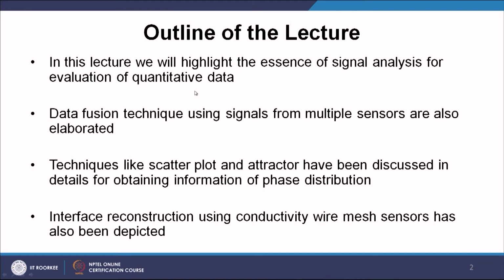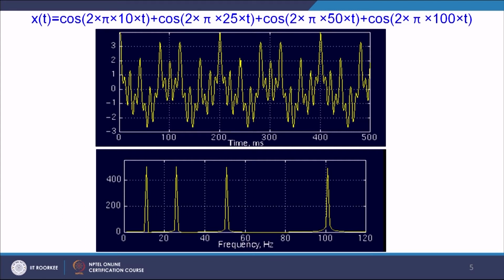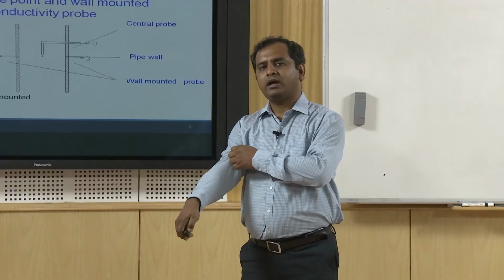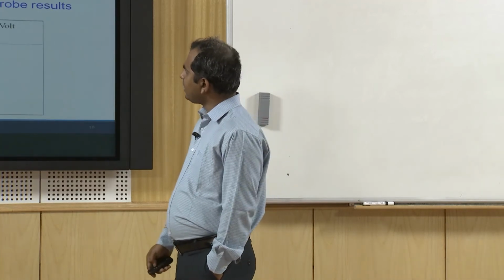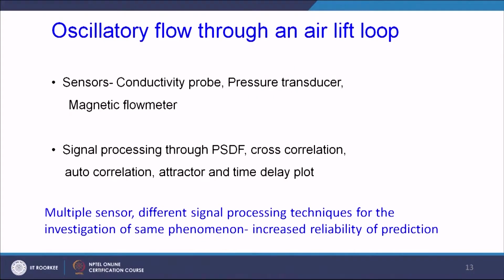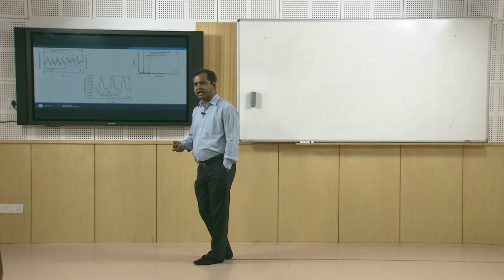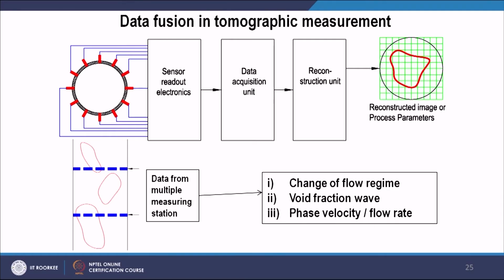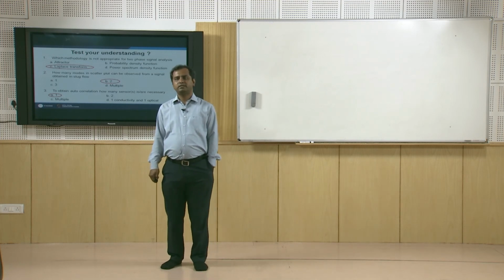Signal Analysis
In this lecture, we will highlight the essence of signal analysis for evaluation of quantitative data and utilization of data fusion technique for multiple sensor signals. Techniques like scatter plot, attractor and interface reconstruction using conductivity wire mesh sensors are also elaborated.

 To access the translated content:
1. The translated content of this course is available in regional languages.
 2. Regional language subtitles available for this course
 To watch the subtitles in regional languages:
 1. Click on the lecture under Course Details.
 2. Play the video.
 3. Now click on the Settings icon and a list of features will display
 4. From that select the option Subtitles/CC.
 5. Now select the Language from the available languages to read the subtitle in the regional language.